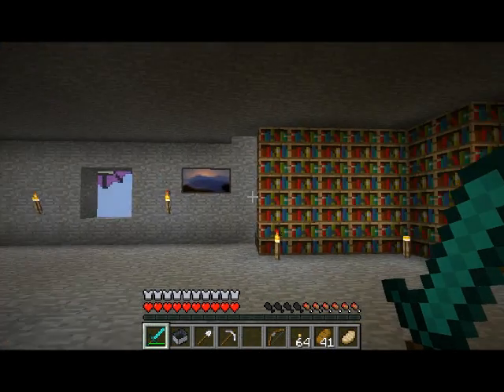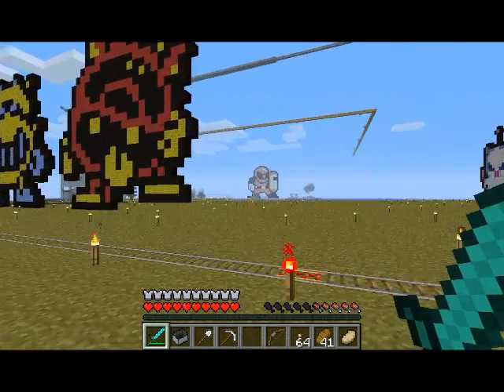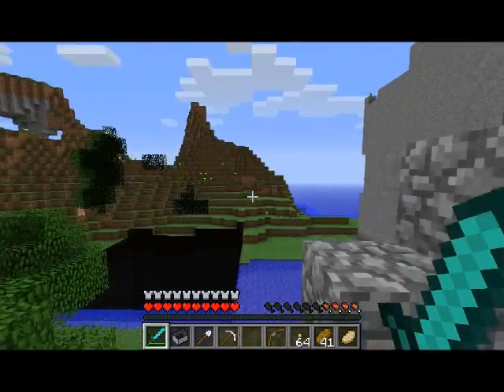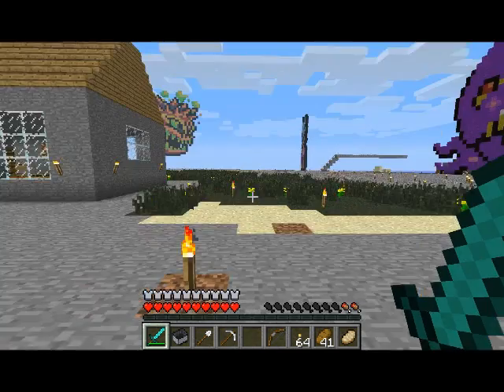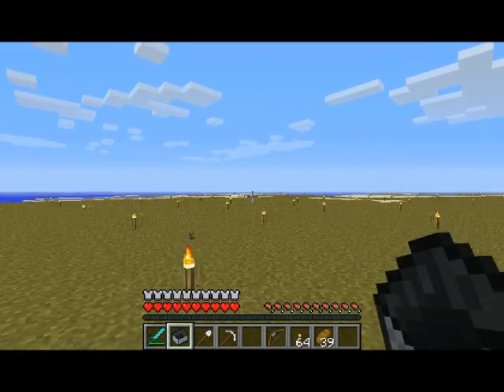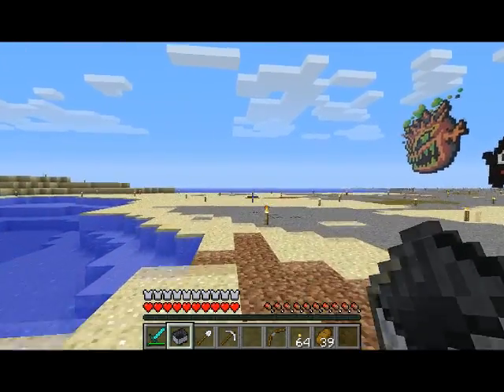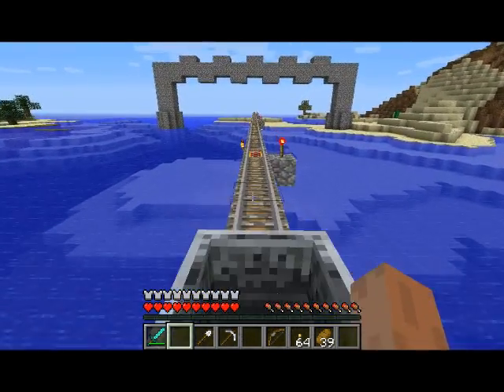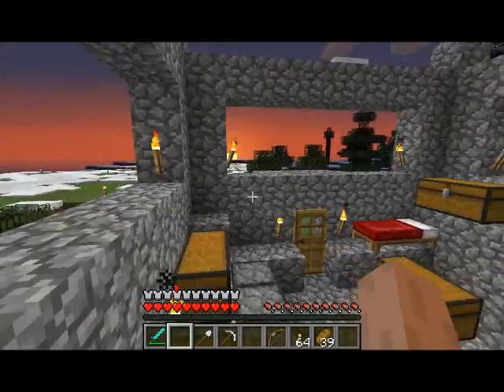goldenhog's minecraft world tour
this is the first world i generated with minecraft. this is a tour of some of the most interesting stuff that i made in it. everything in this minecraft world is "legit."